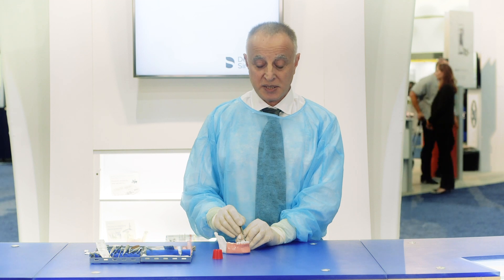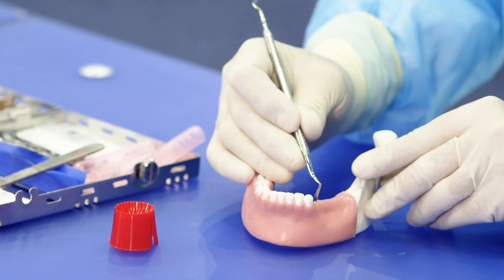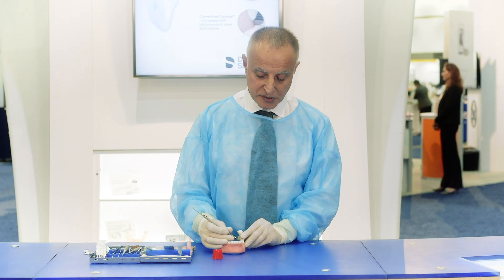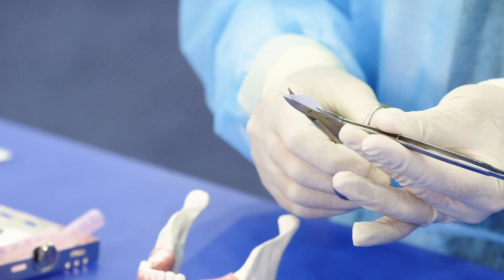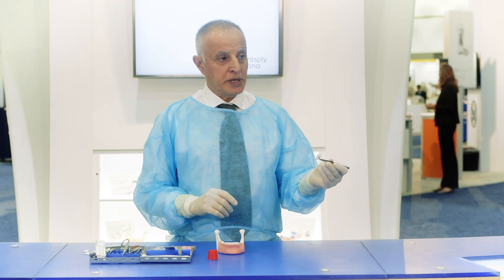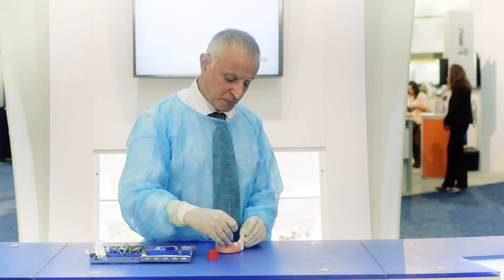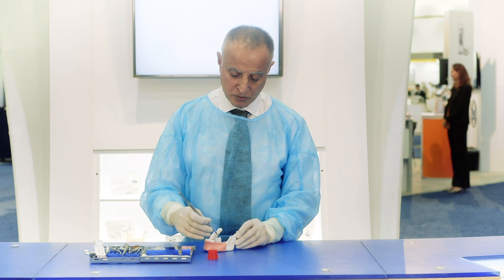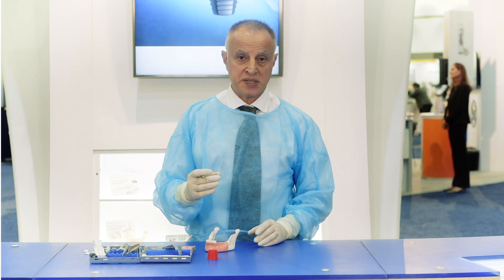Placing OSSIX® Plus resorbable membrane: Part 1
In part one of this two-part series Dr. Yuval Zubery demonstrates placement of OSSIX® Plus - an ossifying collagen barrier membrane.